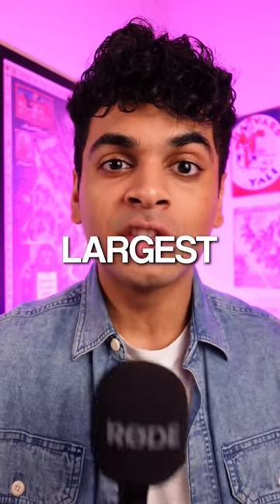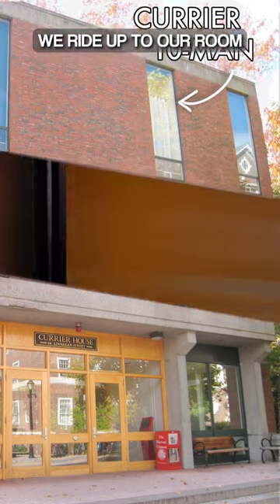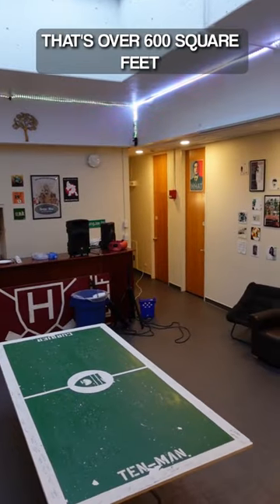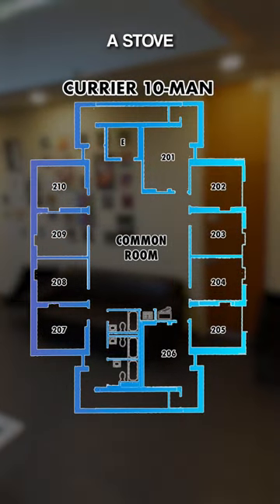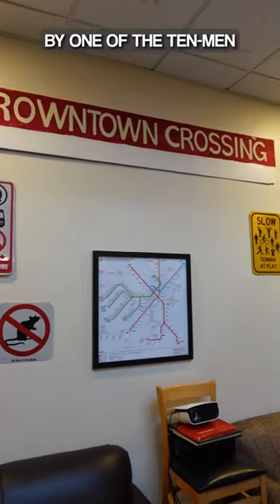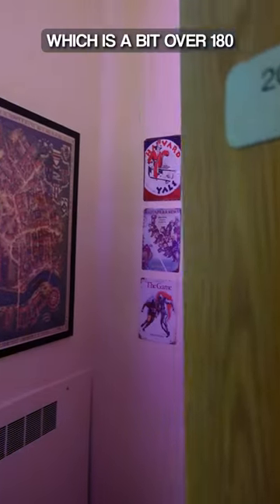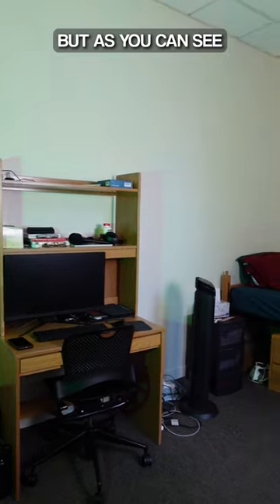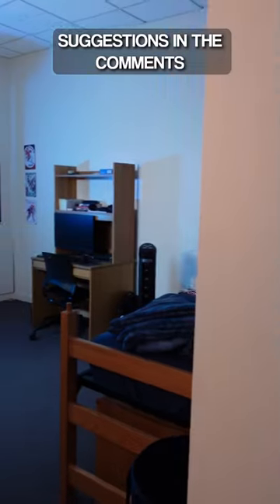Inside Harvard’s LARGEST DORM ROOM